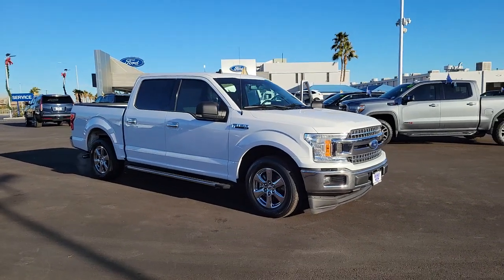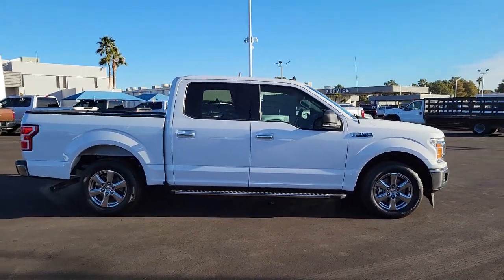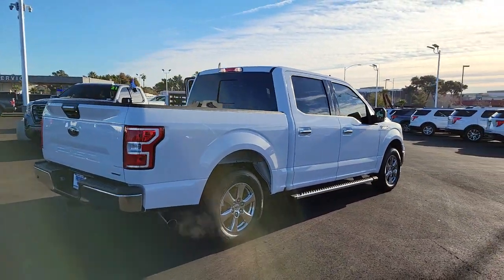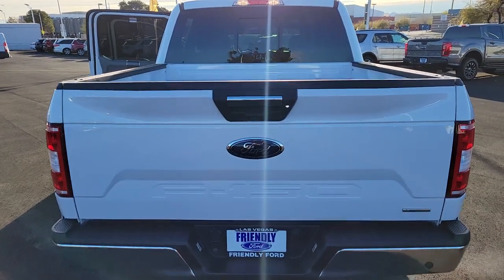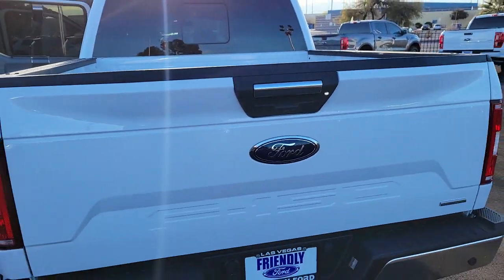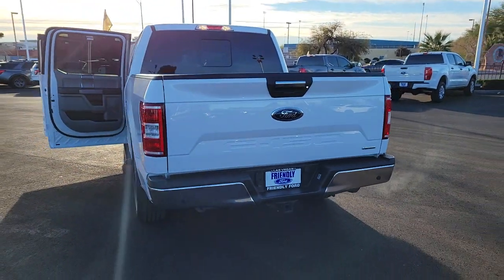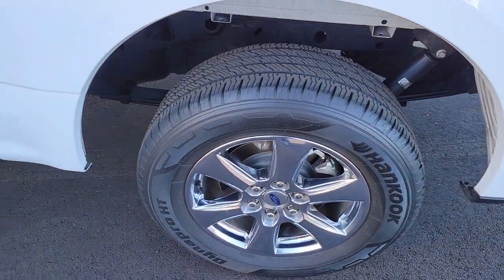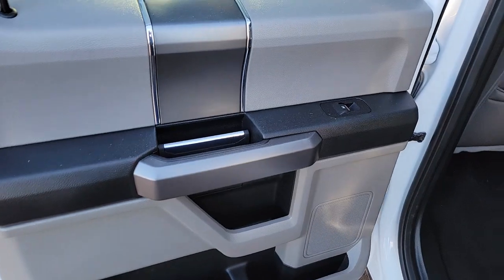Used 2019 Ford F-150 XLT Las Vegas, Bullhead City, St. George, Havasu, Pahrump, NV 192926A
Oxford White Used 2019 Ford F-150 XLT available in Las Vegas, Nevada at Friendly Ford. Servicing the Bullhead City, St. George, Havasu, Pahrump, NV area.

Friendly Ford
660 N Decatur Blvd

Clean CARFAX. Certified. Oxford White XLT RWD ABS brakes, Alloy wheels, Electronic Stability Control, Illuminated entry, Low tire pressure warning, Remote keyless entry, Traction control.brbrWelcome to Friendly Ford! Located in Las Vegas, NV, Friendly Ford is proud to be one of the premier dealerships in the area. Odometer is 18476 miles below market average! 20/26 City/Highway MPGbrbrFord Gold Certified Details:brbr  * Transferable Warrantybr  * 172 Point Inspectionbr  * Warranty Deductible: $100br  * Powertrain Limited Warranty: 84 Month/100,000 Mile (whichever comes first) from original in-service datebr  * and 22,000 FordPass Rewards Points to use toward first two maintenance visitsbr  * Vehicle Historybr  * Limited Warranty: 12 Month/12,000 Mile (whichever comes first) after new car warranty expires or from certified purchase datebr  * Roadside Assistance